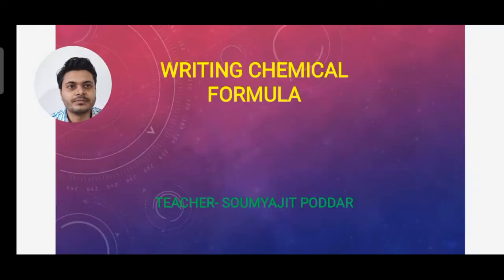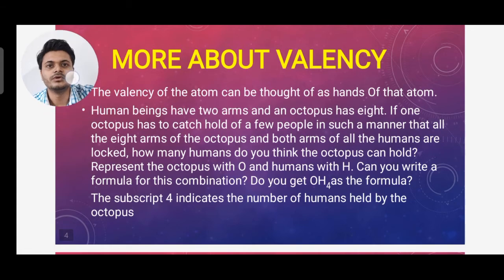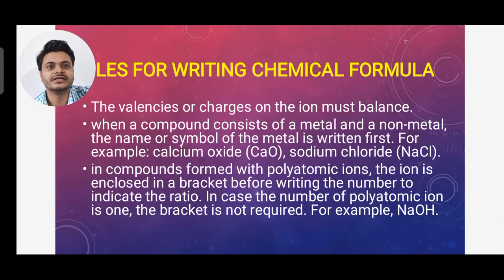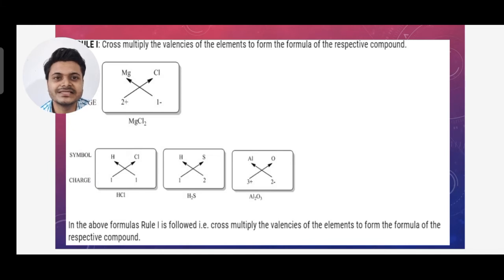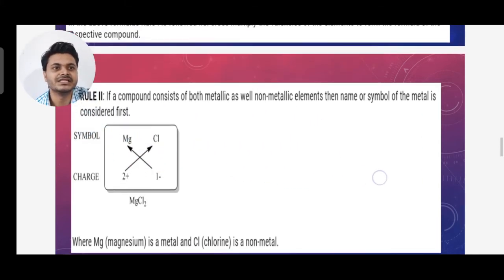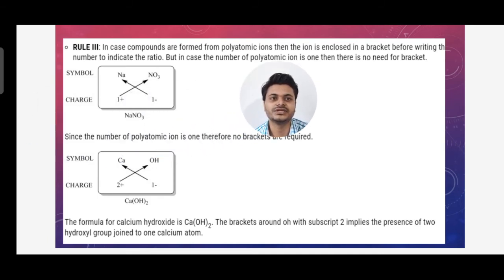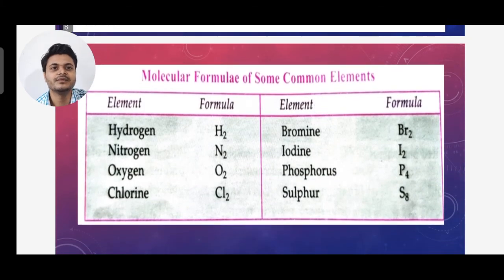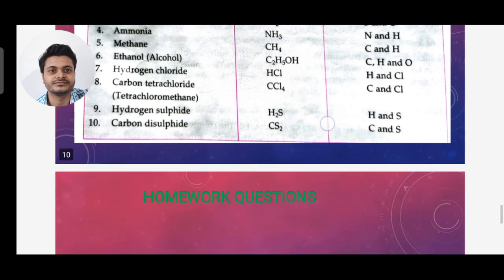Writting Chemical formula